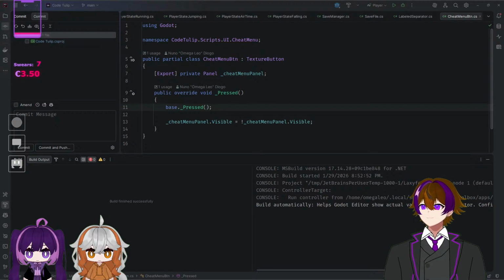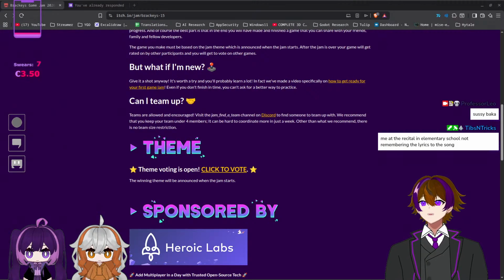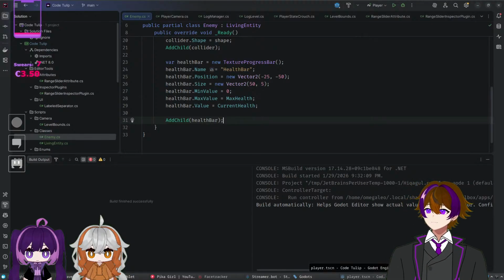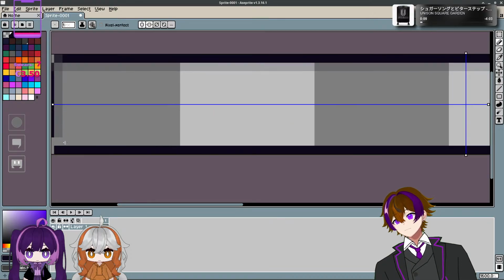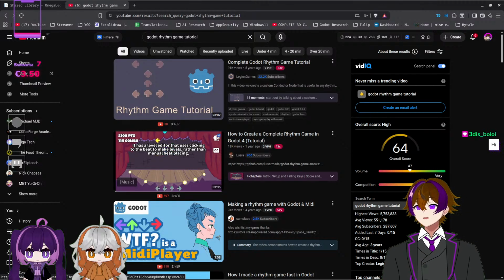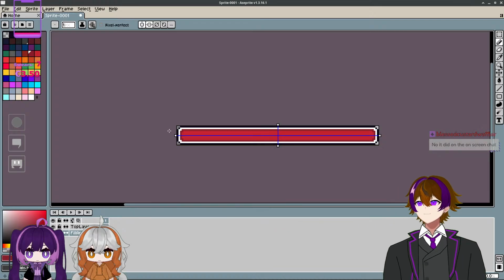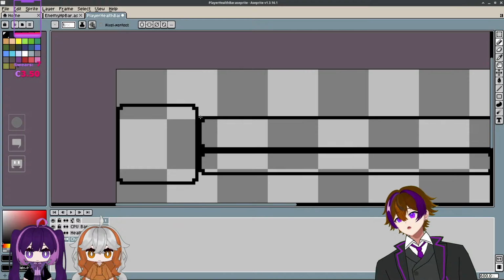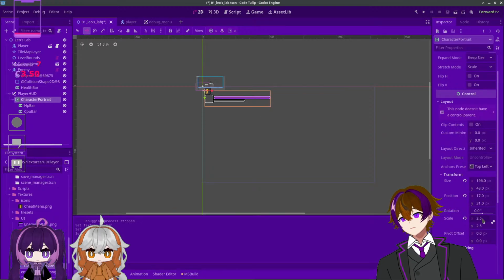Should You Learn C# After Java? Live Advice While Coding a Godot 4 Metroidvania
Join Professor Leo, Tulip, and Daisy as we continue building our 2D Metroidvania, "Code Tulip," using Godot 4 and C#!

💡 About the Project:
When a corrupted AI kidnaps their creator, twin sister programs Tulip and Daisy must hack, fight, and platform their way through nine digital worlds to save him. This 2D Metroidvania blends fast-paced sword combat and tactical support gameplay with code-editing puzzles, where players literally debug the world around them to progress. Face off against the ultimate null pointer exception in a vibrant cyberpunk adventure where every line of code matters.

👨‍🏫 Who is Professor Leo?
I'm a crazy programming teacher with ADHD who loves game dev! I use my AI assistants, Tulip (Chaos) and Daisy (Order), to make coding tutorials fun and simple.

📢 Chat Rules:

Be kind to your fellow students!
Backseat coding is allowed (if you're polite!).

Tools Used:

Engine: Godot 4.x (.NET Version)
Language: C#
Art: Aseprite, Clip Studio Paint